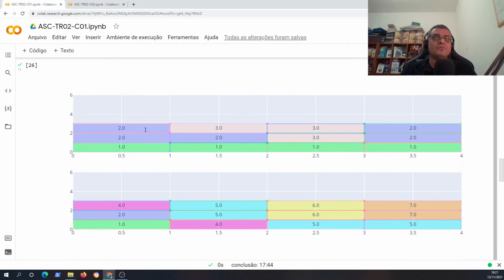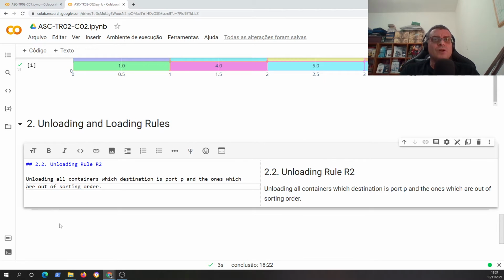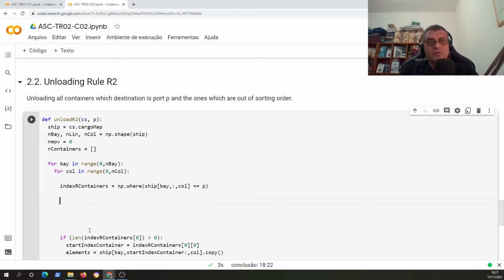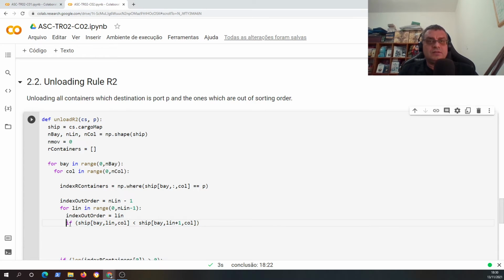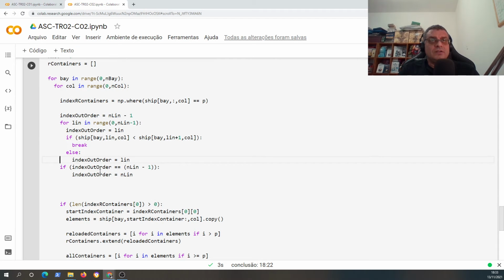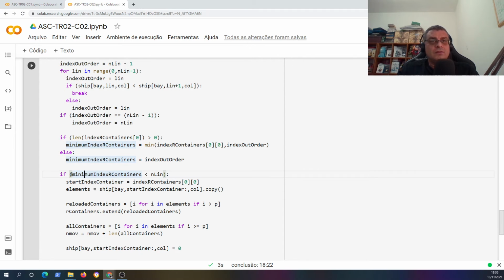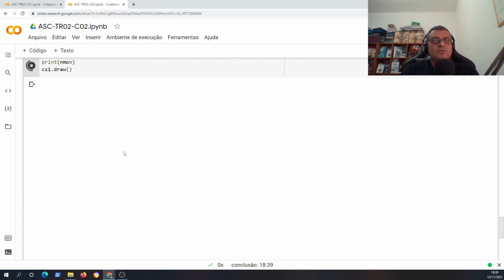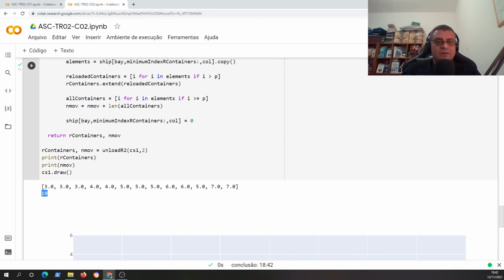Representation by Rules - T02 - C03: Unloading rule R02 - Unload all out of order containers